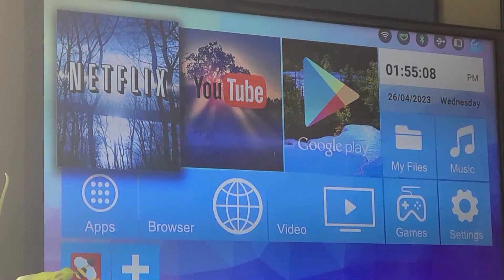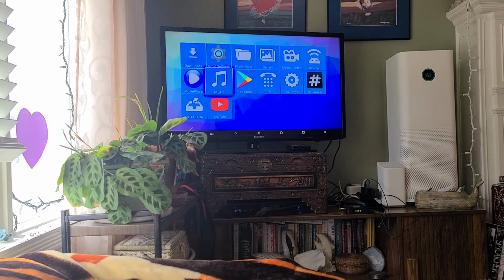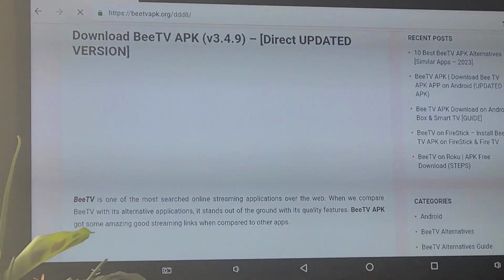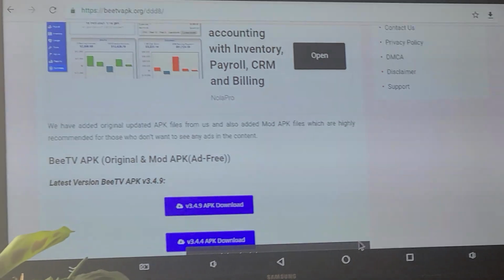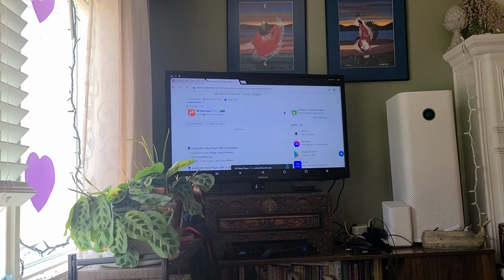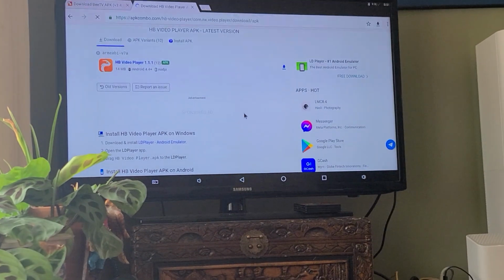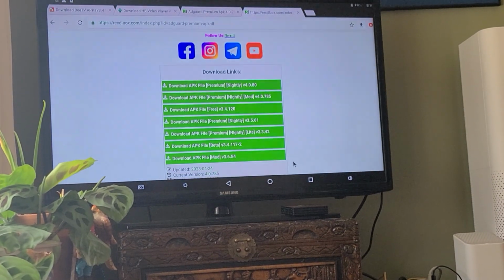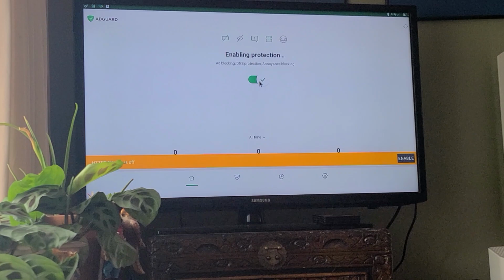Full update from A-Z on a very old box ☑️